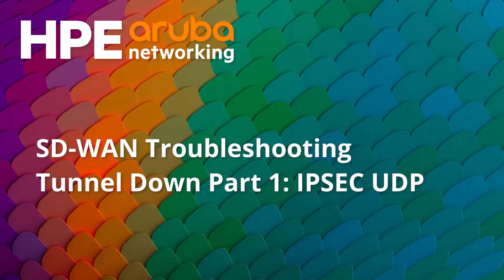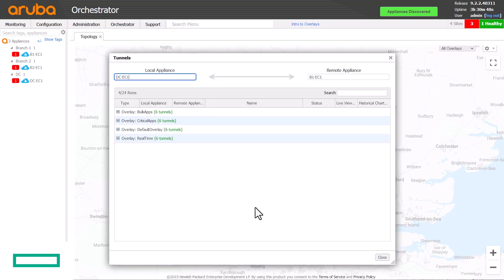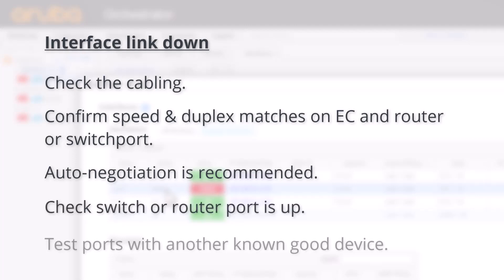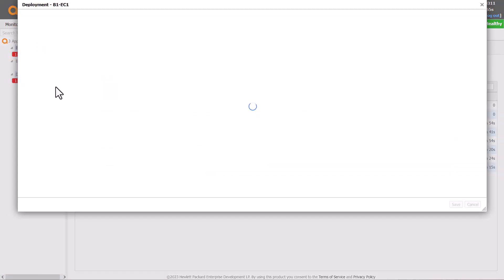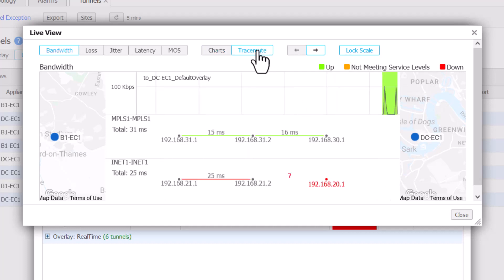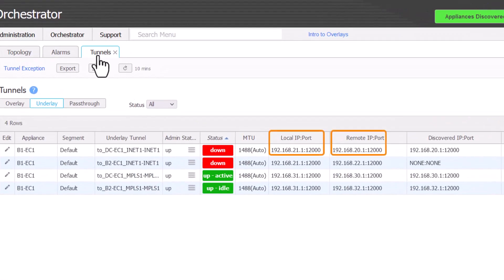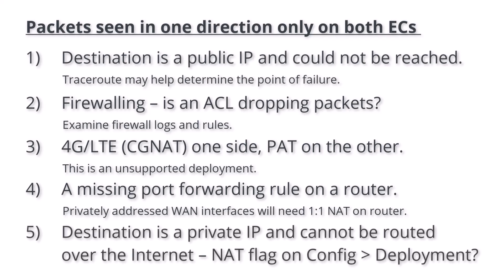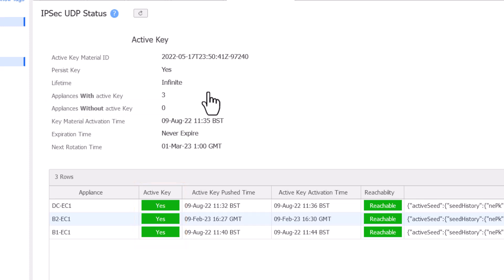SD-WAN Troubleshooting Tunnel Down Part 1 IPSEC UDP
In this video, we’ll talk about and troubleshoot some IPSEC UDP tunnel down situations.
We’ll start by listing common reasons tunnels might go down, then we’ll move on to defining the troubleshooting scope, examine tools such as the Topology page, Live View and Alarms.
Lastly, we’ll do some live troubleshooting to bring it all together.

Timestamps

00:00 Intro
02:24 Troubleshooting
04:13 Interface link down
05:04 Next-hop down
06:20 NAT configuration
08:19 CG-NAT to CG-NAT unsupported
08:54 Live view and traceroute
09:52 Tunnel flapping
11:02 Running tcpdump
12:48 Tunnel packets seen in one direction only on both appliances
13:52 Tunnel packets bidirectional on one appliance but one-way only on the other appliance
15:10 Tunnel key mismatch